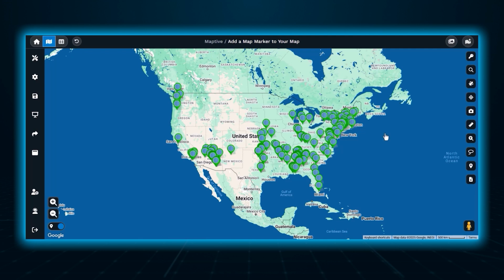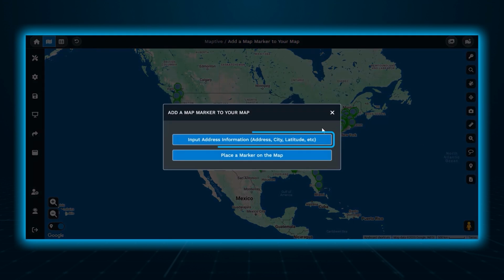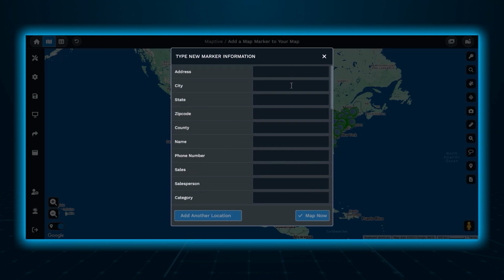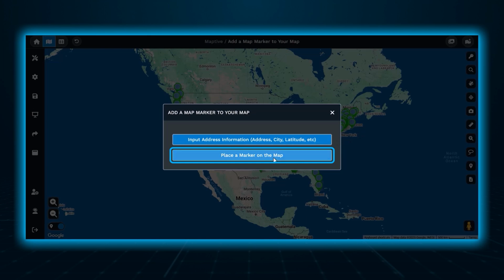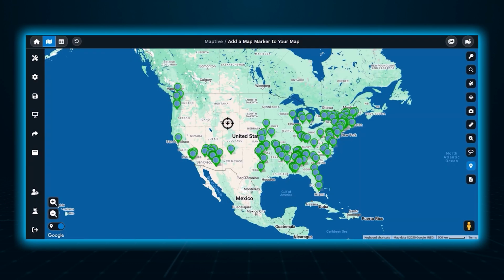Maptive Tutorial: Add a Map Marker (Address or Manual Drop) - Maptive IQ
Add markers in Maptive two ways: enter address details from your data columns or drop a pin directly on the map.

Where to find the Add Marker button

How to use column headers to input address, city, state, and ZIP

Partial address entry (e.g., city + state or ZIP only)

How to place a marker manually anywhere on the map

Timestamps
00:05 Intro
00:11 Add Marker button (right panel)
00:18 Address entry via column headers
00:38 Partial address support
00:58 Manually place a marker
01:16 Wrap-up

Need help? Contact Maptive support.